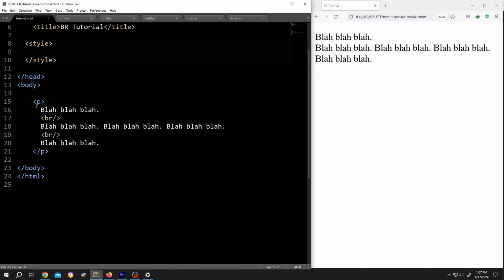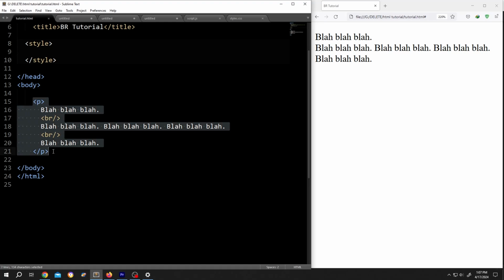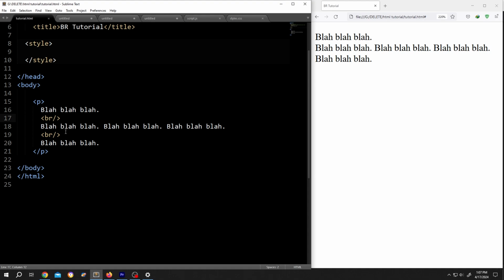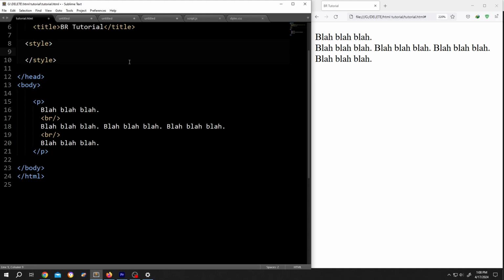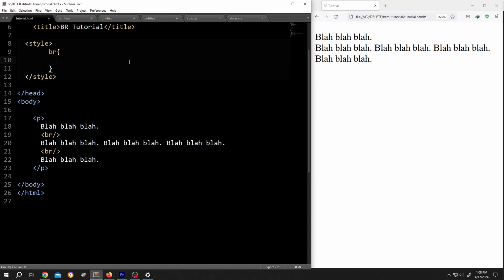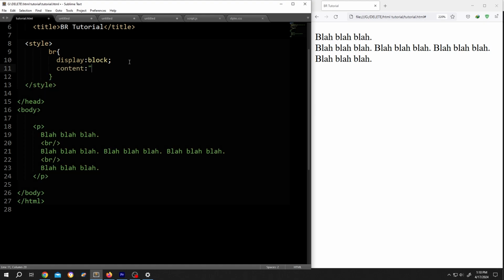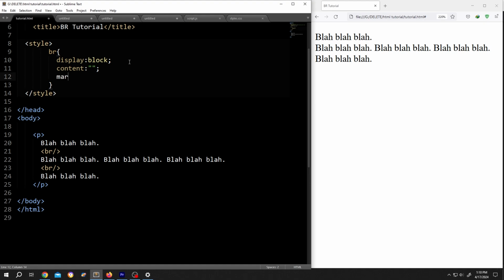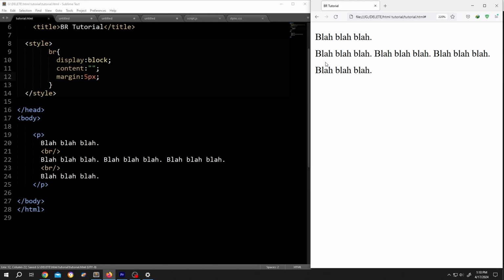Adjust the Height of br or Line Break | HTML and CSS Tutorial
"In this tutorial, I will show you how to change the height of the line break or 'br' tag in HTML and CSS. This is a beginner-friendly tutorial.